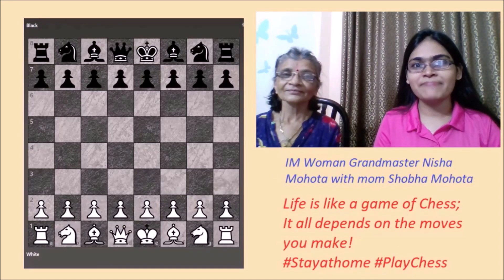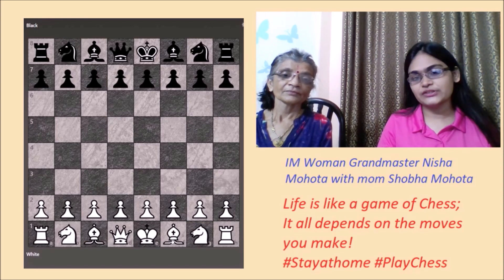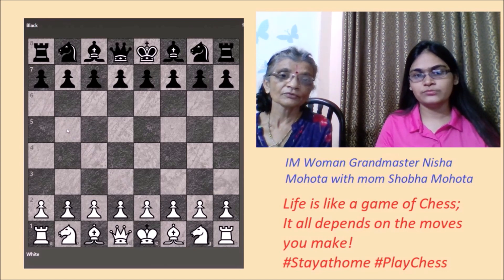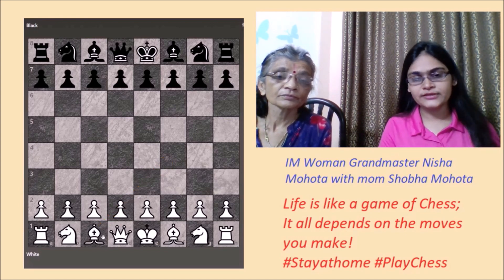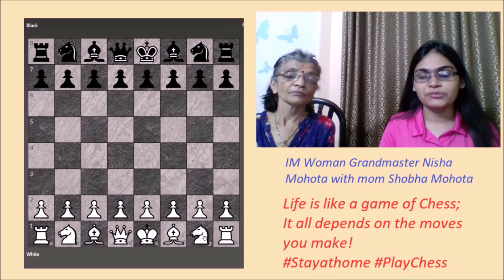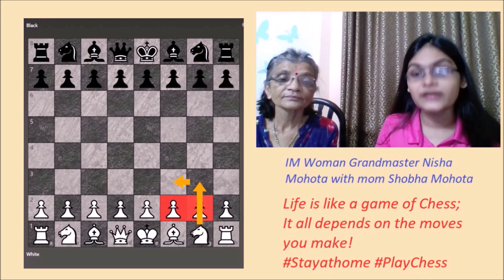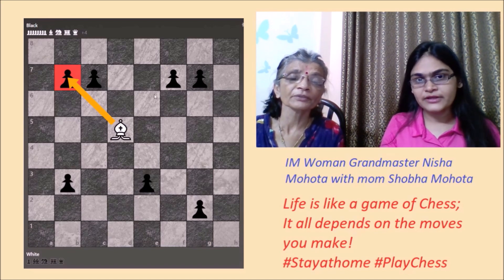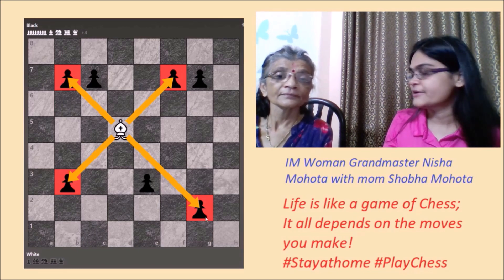Chess Basics with Mom |Part 4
This is the fourth part of the series started on Mom's birthday. In this video, we learn how each piece 'Captures' in the game of Chess.
My main purpose of this video is to spread this game among senior citizens through Mom!